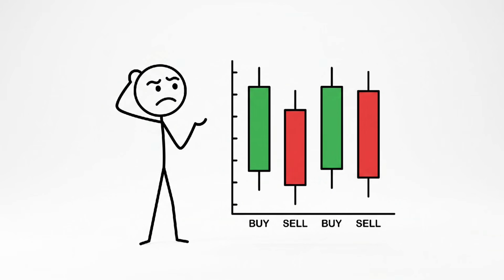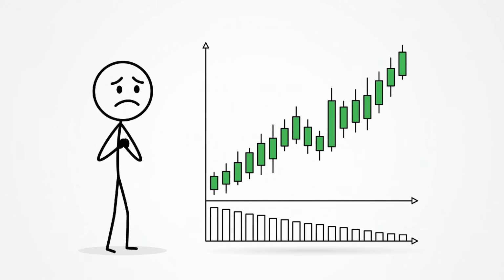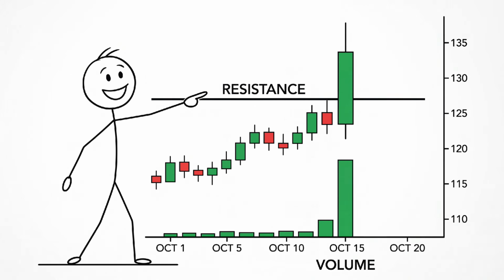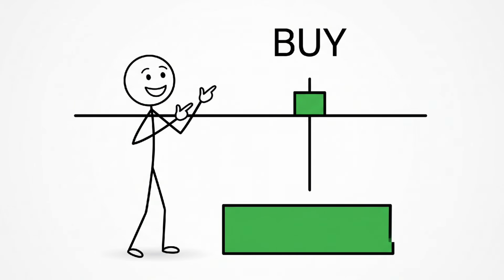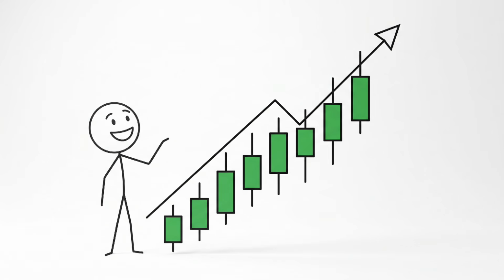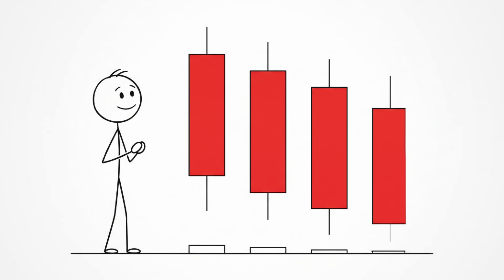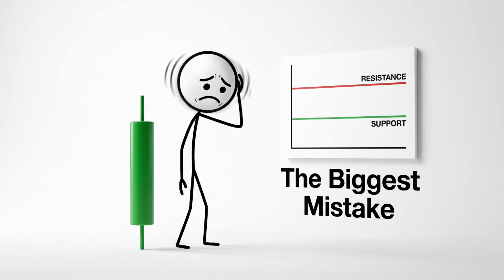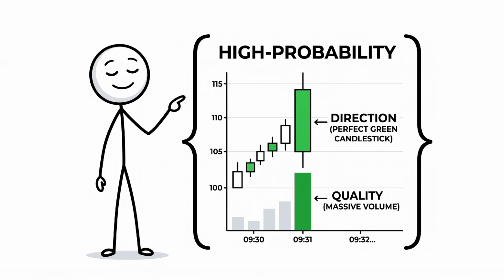How to Identify High-Probability Buy and Sell Zones?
Have you ever wondered why professional traders consistently identify high-probability buy and sell zones while most retail traders enter the market at the worst possible time?

In this video, you'll learn how Volume Analysis helps reveal what price action alone cannot. Discover how experienced traders use the relationship between price and volume to identify potential market reversals, confirm breakouts, detect Smart Money activity, and find high-probability trading opportunities.

We'll cover:
✔️ The relationship between Price and Volume
✔️ Effort vs. Result Explained
✔️ High-Probability Buy Zones
✔️ High-Probability Sell Zones
✔️ Volume Divergence
✔️ Stopping Volume
✔️ Buying Climax
✔️ Spring & Upthrust Patterns
✔️ Smart Money Concepts
✔️ Real-World Stock Market Examples

Whether you're trading U.S. stocks, ETFs, futures, forex, or crypto, understanding volume can help you make more informed trading decisions.

If you're a trader in the United States (USA) or anywhere around the world looking to improve your market analysis, this video provides practical insights into professional volume-based trading techniques.

This video features a high-quality AI voiceover produced with ElevenLabs. We use advanced synthesis technology to provide the best viewing experience.